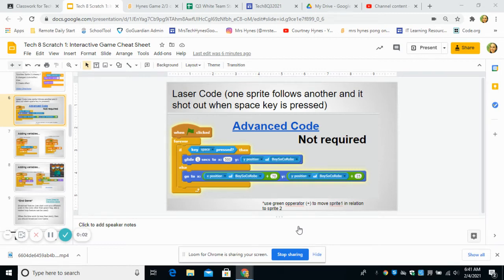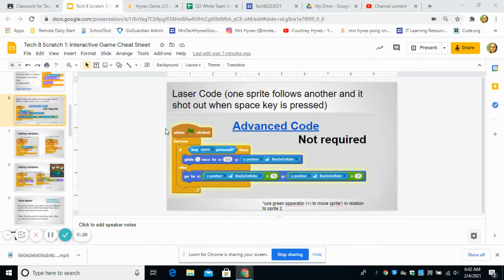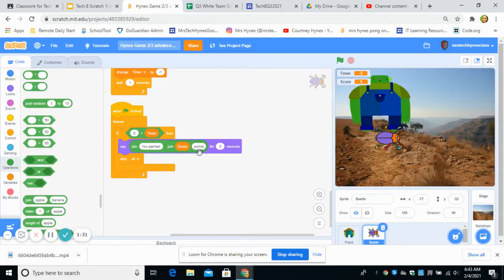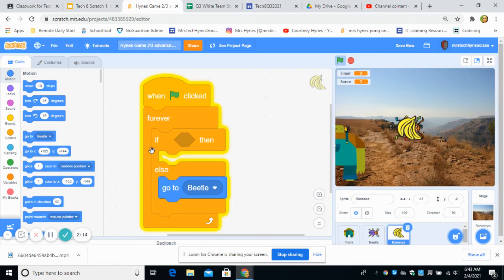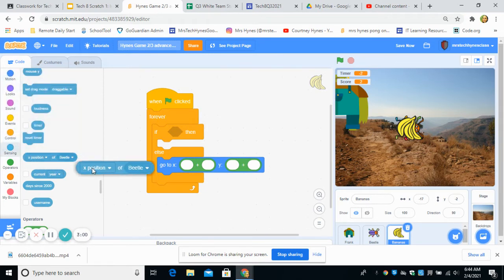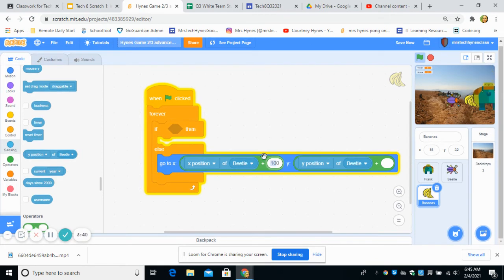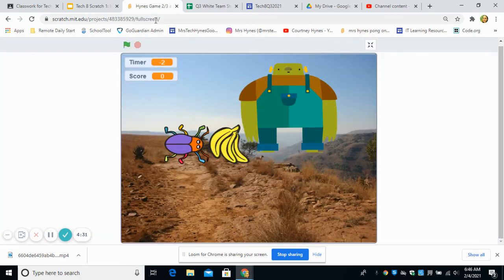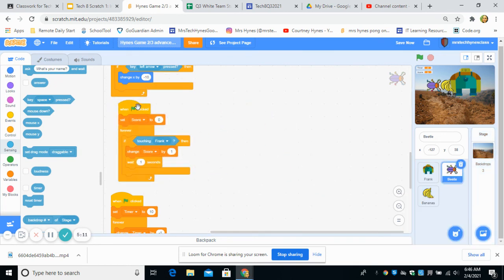Advanced Code (slide 6) Tech 8 2/4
slide 6